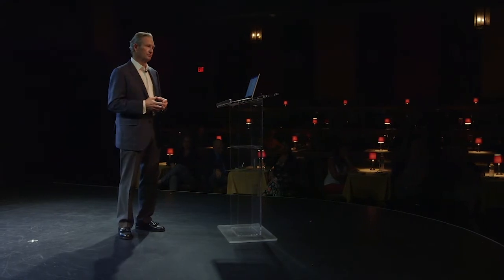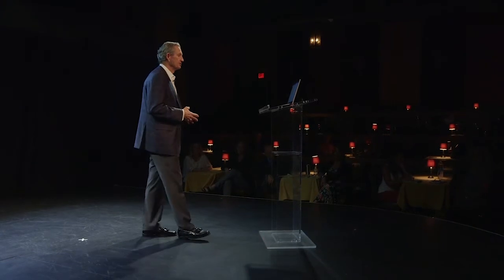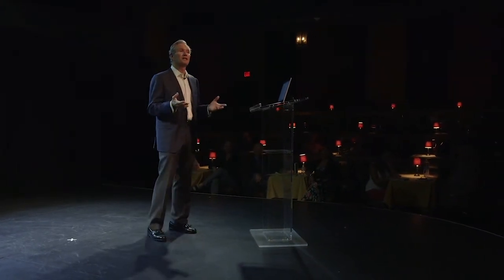Pre-Listing (Listing Presentation part 1 of 3)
CBV Broker/Owner Pete Dalton shares best practices on giving a listing presentation and how to differentiate yourself in the market.